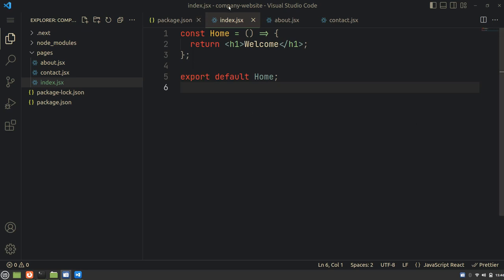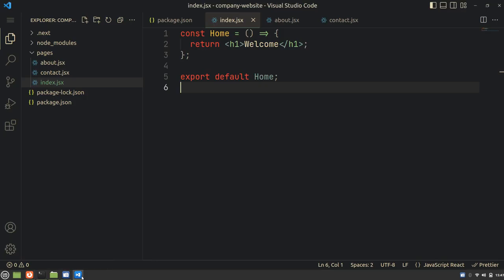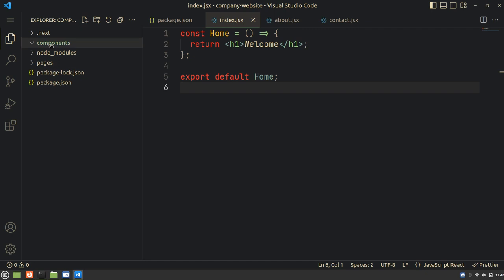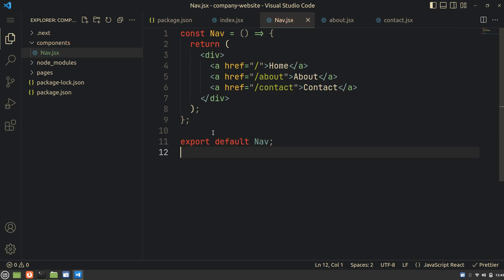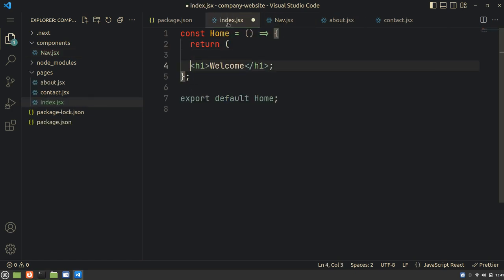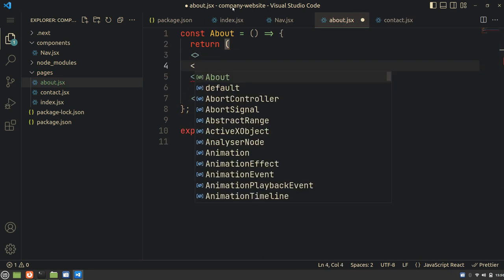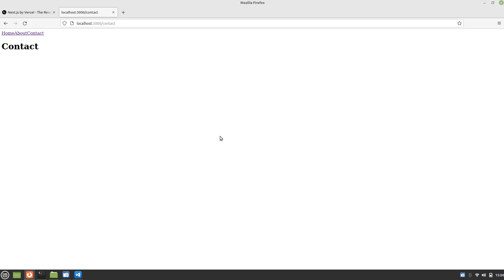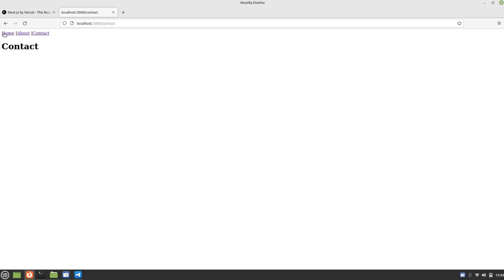Creating a Component in Next Framework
In this video, we're going to create component in Next application. This is more of React concept than Next. But, we need to be careful about not creating component within pages folder.